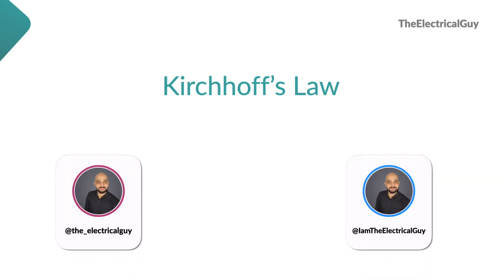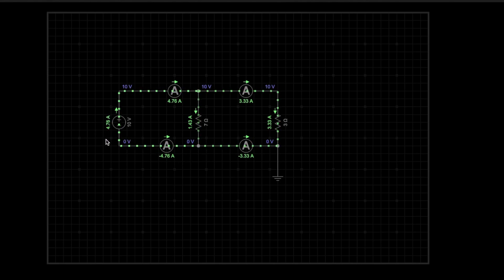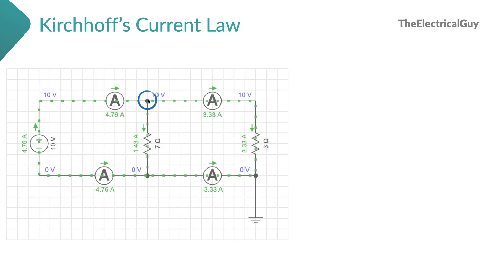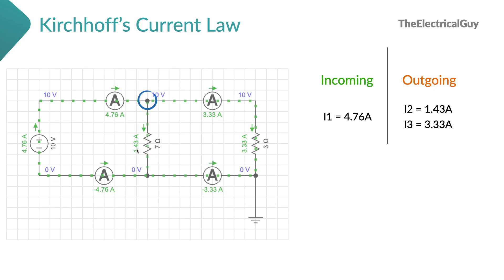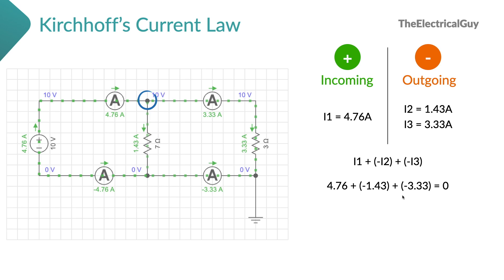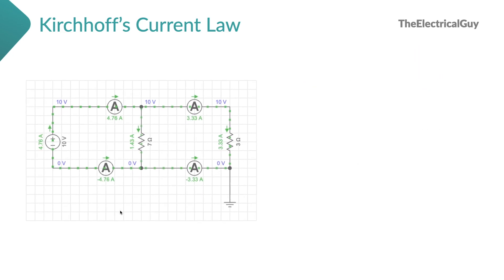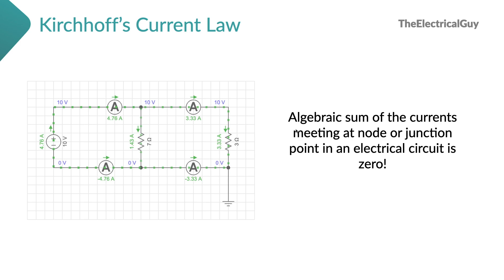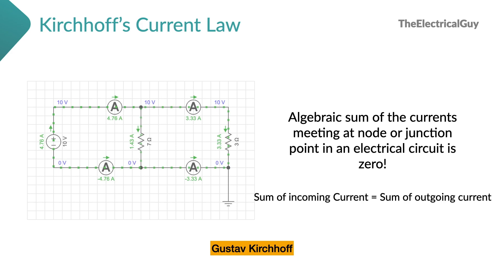Kirchhoff’s Current Law (KCL) | Easiest Explanation | TheElectricalGuy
This video explains the Kirchhoff's current law (KCL) in the easiest way possible with simulation example.
It will help you in understanding how current works in an electrical circuit. It can be used to solve the complex circuit problems.

Video Timeline :
0:00 Intro
0:35 Simulation
1:36 Node/Junction point
2:17 Incoming & outgoing Currents
5:37 KCL statement